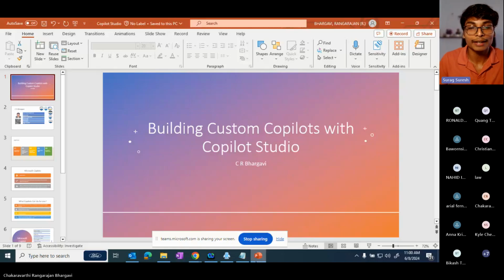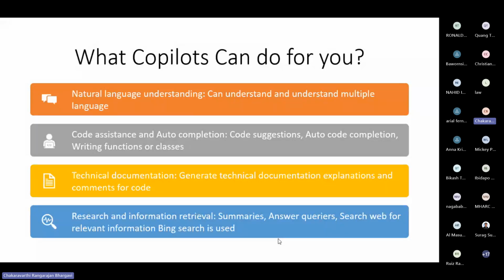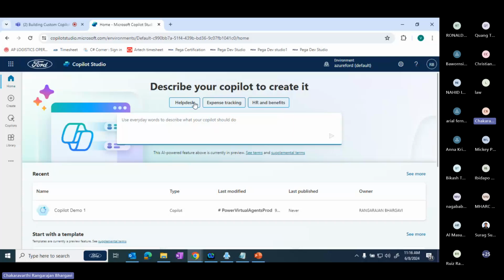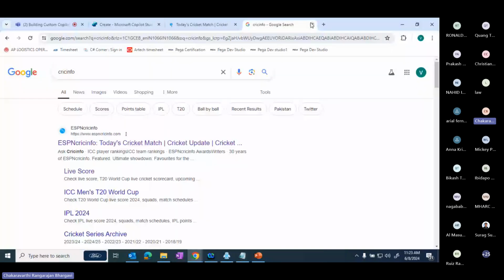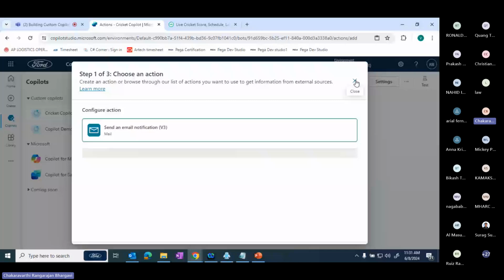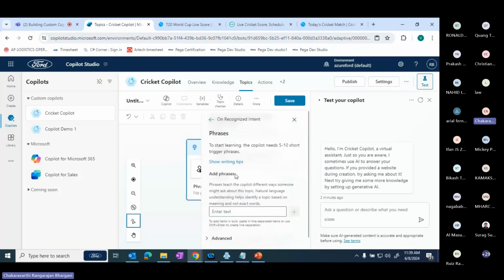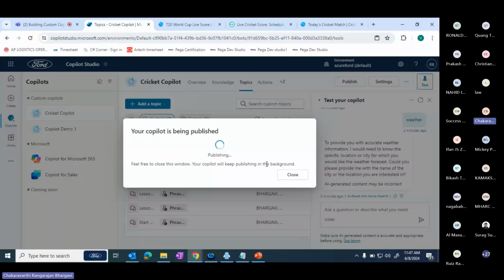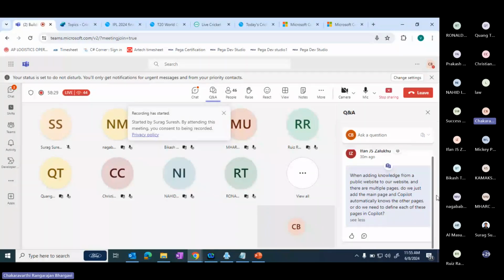Building Custom Copilots with Copilot Studio